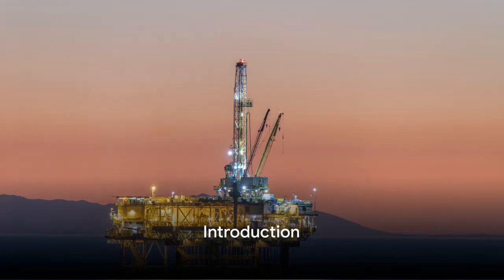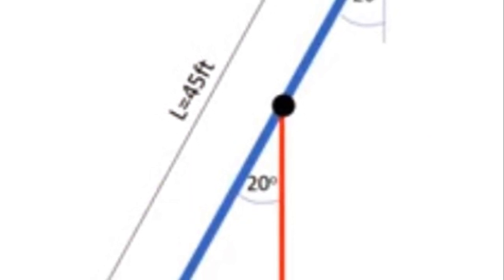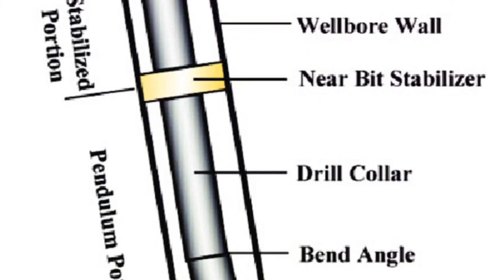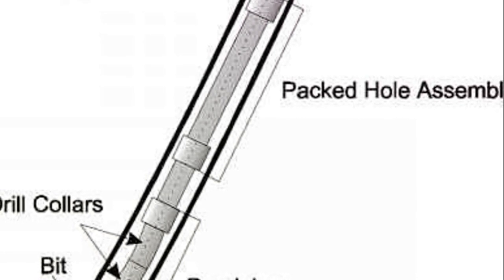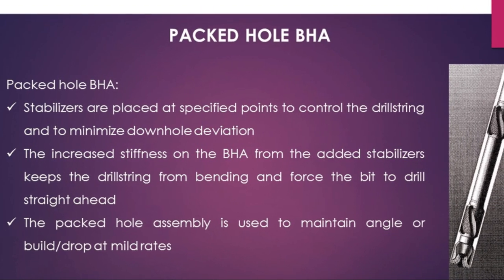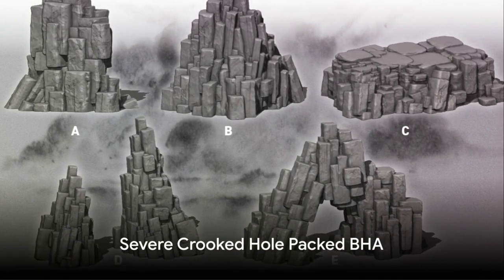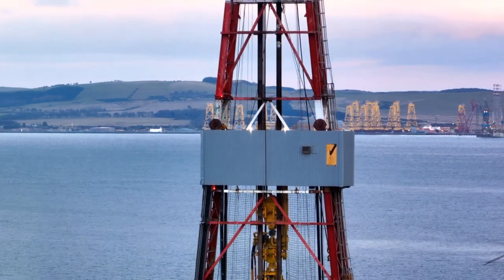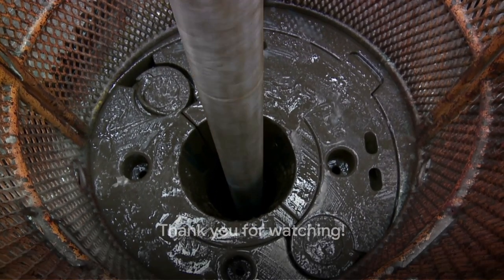Drilling Manual | Bottom Hole Assembly Types in Oil & Gas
- The first type we'll explore is the Slick BHA. This assembly consists of a drill bit and drill collar without a stabilizer. It is typically used for formations with mildly crooked hole tendencies. Slick BHAs are seldom used, but they are easier to fish due to the absence of expensive components. Next up is the Pendulum BHA Assembly. This type of BHA is designed to reduce or maintain hole deviation during drilling. Lastly, we have the Packed BHA.
Read full article in our blog Drilling Manual.